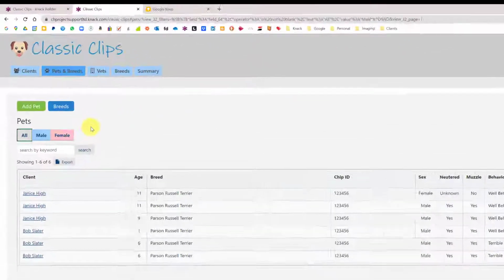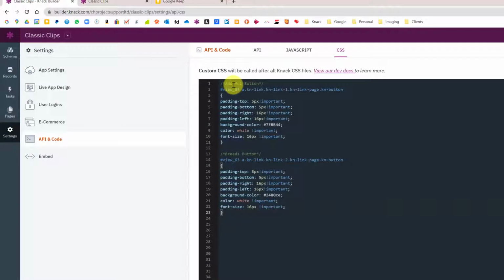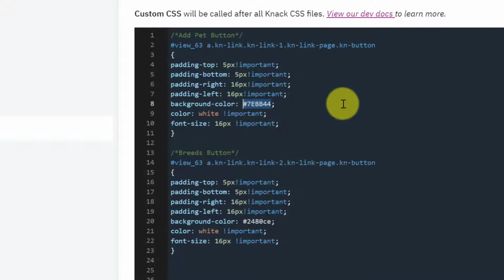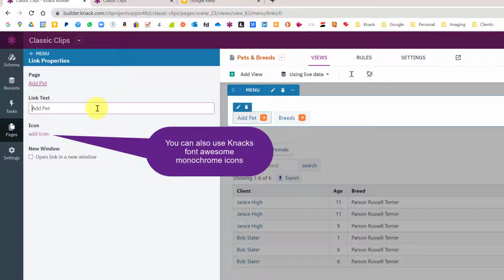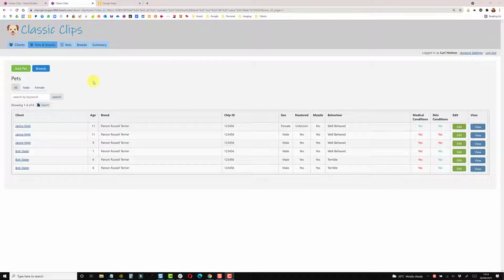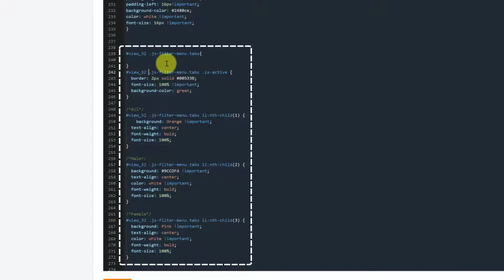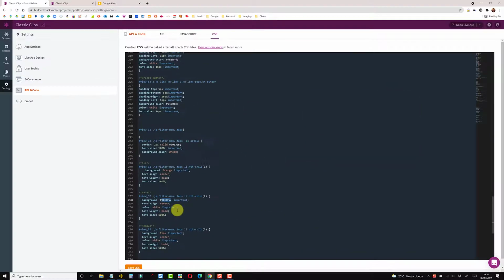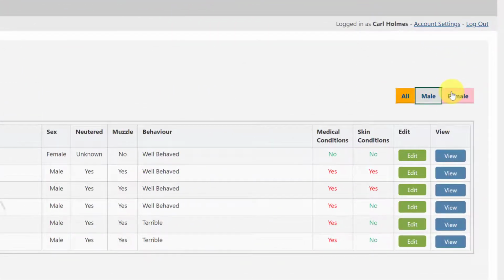Coloured Menu and Filter Buttons - Knack Database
Colour Knack Filter and Menu buttons.